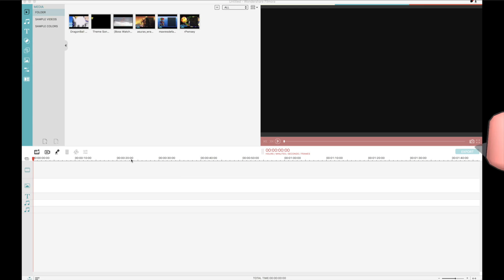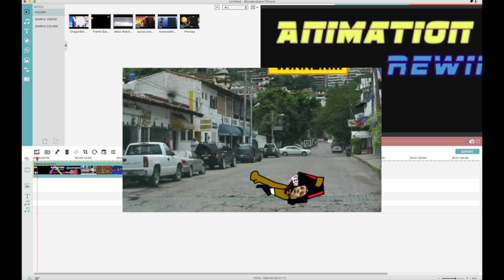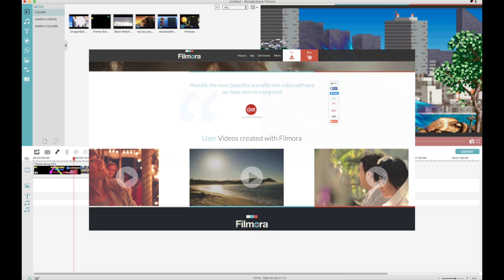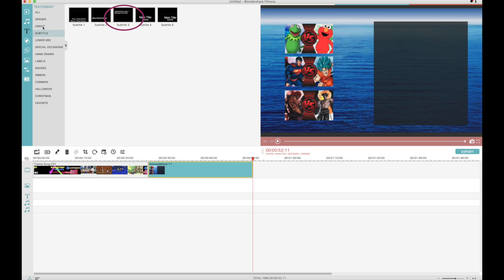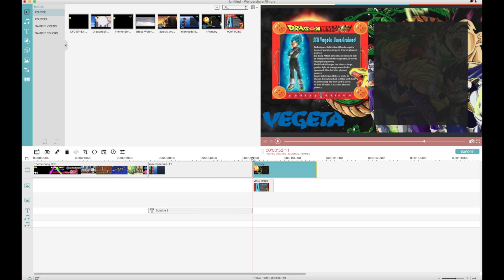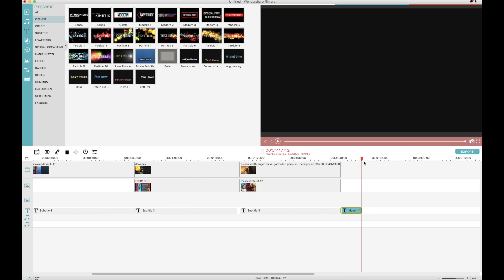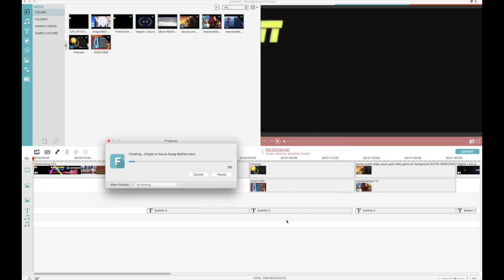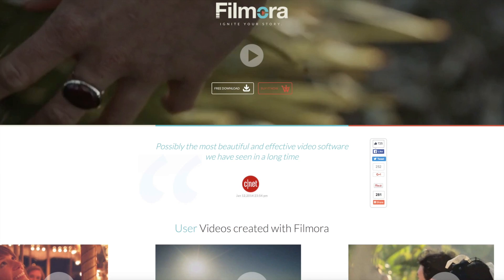HOW TO EDIT & CREATE YOUR OWN VS SHOW WITH FILMORA!!!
Want more than just Cartoon Fight Club, Death Battle, Fatal Fiction, Fictional Fights, Mimi-Melee, Fan War, and One Minute Melee. With this tutorial you will learn how to edit your own VS show with Filmora!

Filmora face to beginner, easy-to-use and with powerful resources.

1. 300+ Video Effects ,Modern and intuitive The most user-friendly home video editing software, featuring smart and intuitive editing tools that let you create Hollywood-themed movies within minutes.
2. FILTERS AND OVERLAYS Enhance your movies with over 140 beautiful Filters and Overlays including lens flair, light leaks, film and Instagram emulation and boken filters.
3. NEW TEXT & TITLES A collection of stunning animated Titles designed by a vector artist from Los Angeles.
4. MOTION ELEMENTS Take your video to the next level by adding impressive Still and Motion Graphics.
5. AUTHENTIC MUSIC LIBRARY Give your movies feeling using tracks from our handpicked Music Library with songs from real musicians.

Filmora will support import, edit and export GIF format soon. His World Cover by, AJ DiSpirito Sources